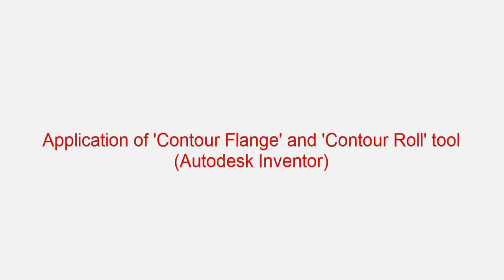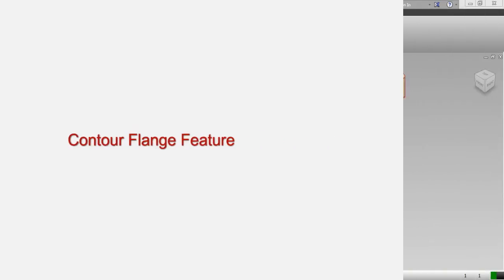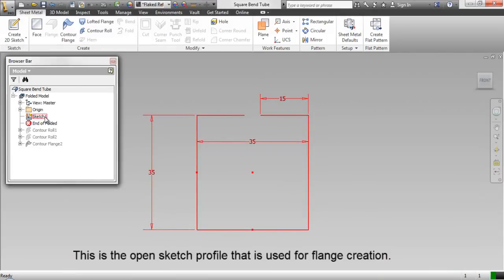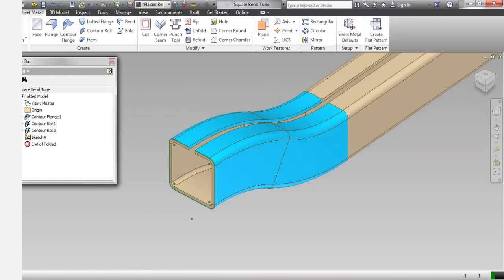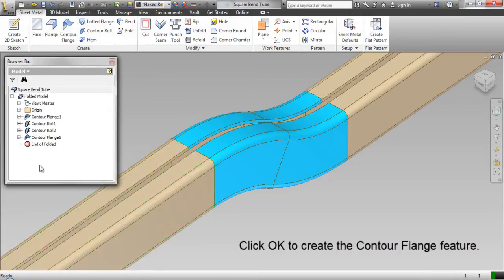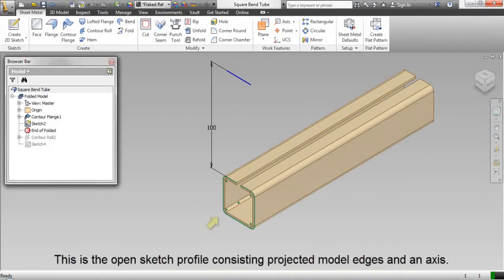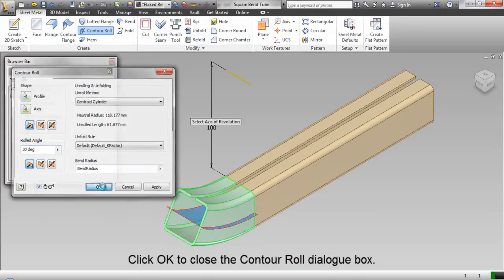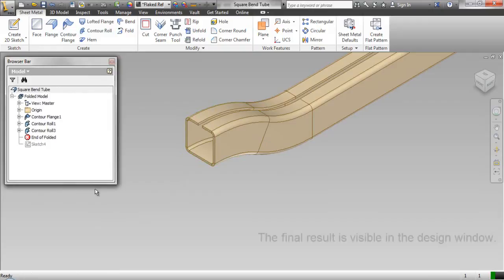Application of ‘Contour Flange & ‘Contour Roll’ tool-Autodesk Inventor (with caption and audio)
Autodesk Inventor Sheet Metal Tutorial--‘Contour Flange & Contour Roll tool’ (with caption and audio narration).